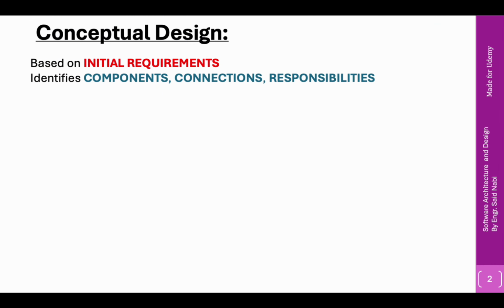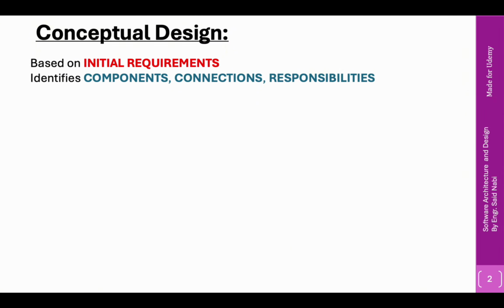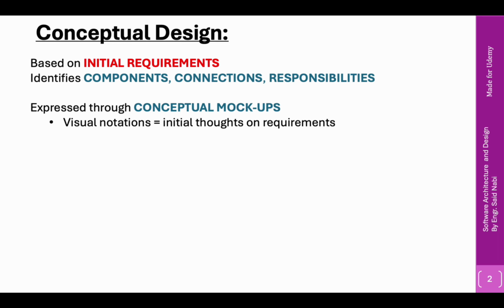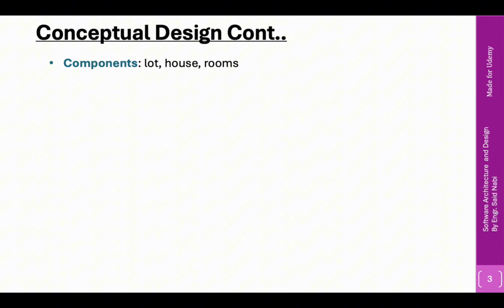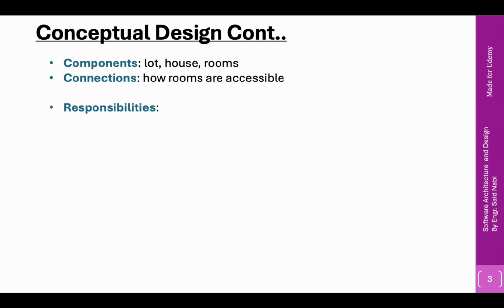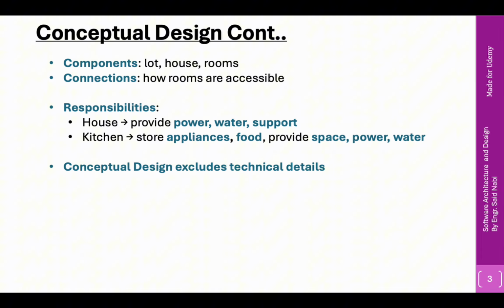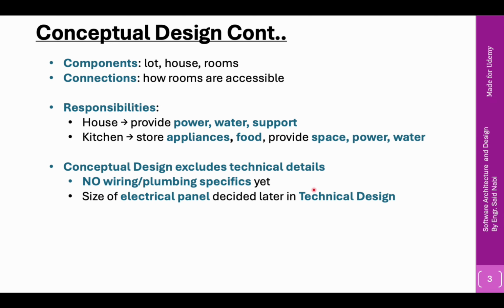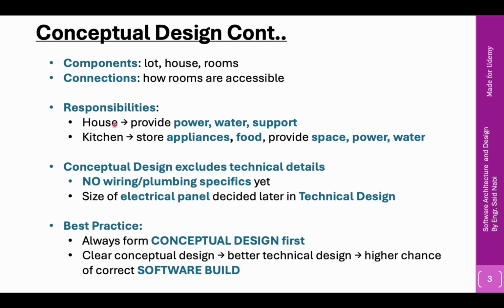Conceptual Design in Software Development | Explained with Simple Example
In this video, we explain Conceptual Design in software development and how it helps translate requirements into system structure.

You will learn:

What is conceptual design

High-level system view

Identifying major components

Real-world example

Difference between conceptual and technical design

Conceptual design focuses on the “big picture” before technical implementation.

Design Patterns

Architectural Patterns